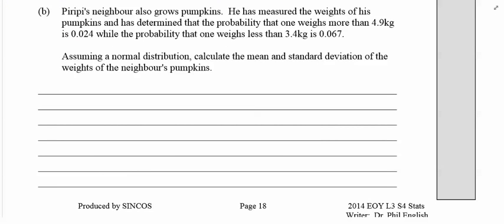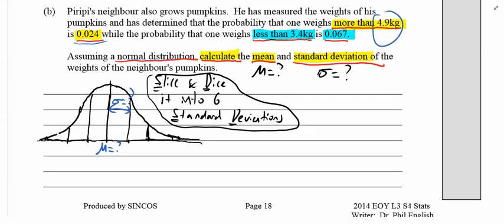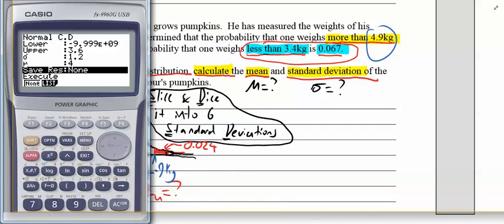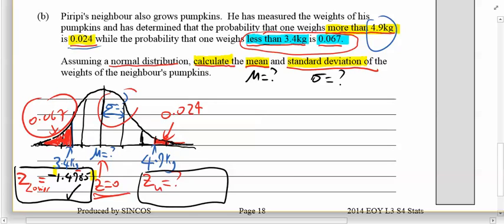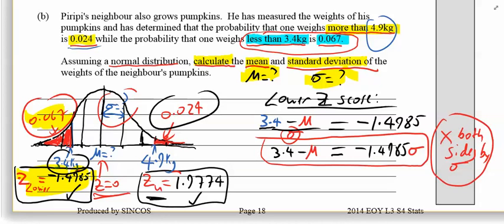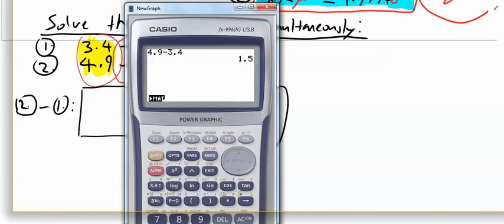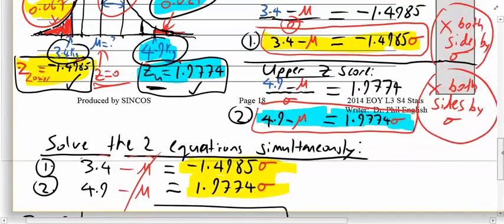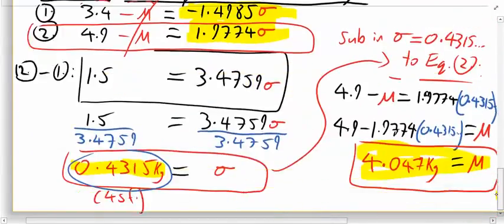Normal distribution - NCEA Level 3 Excellence level